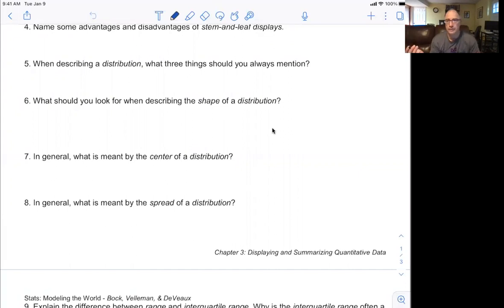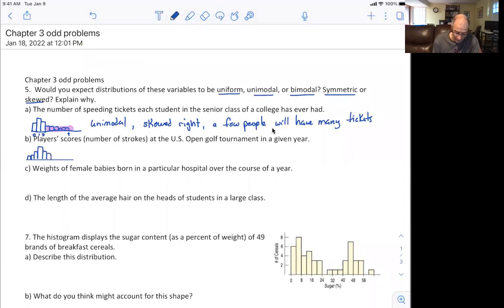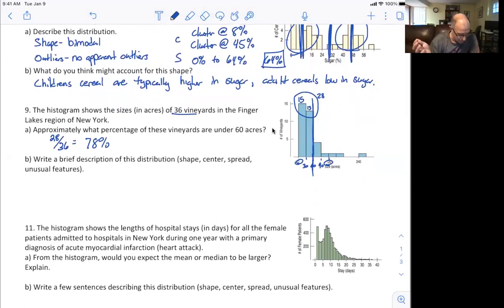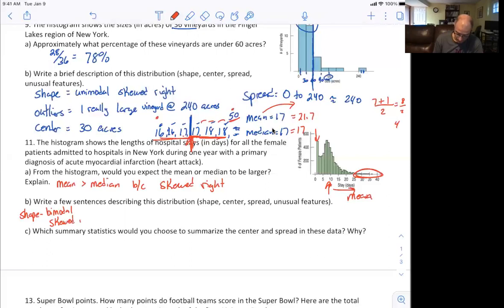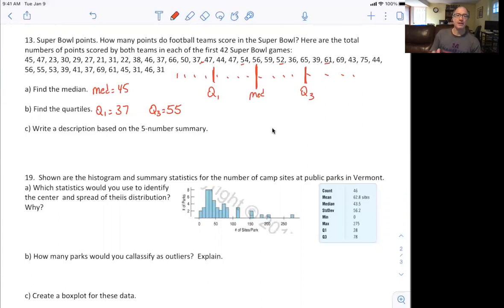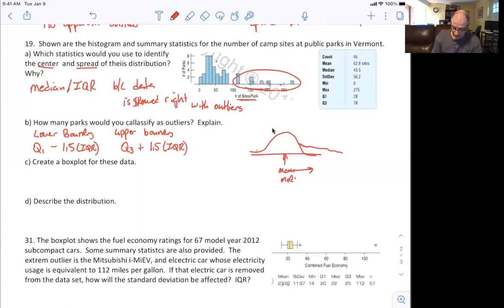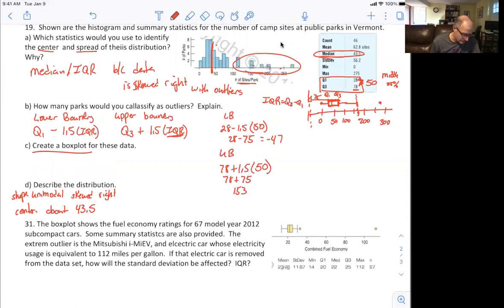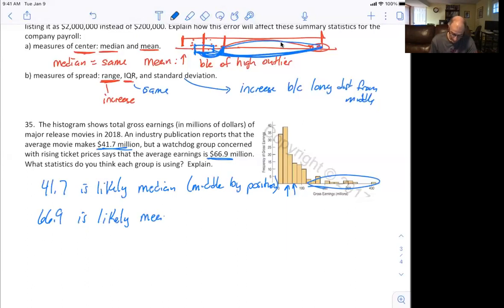Prob-Stats Jan 19